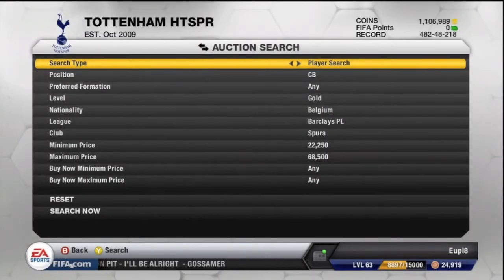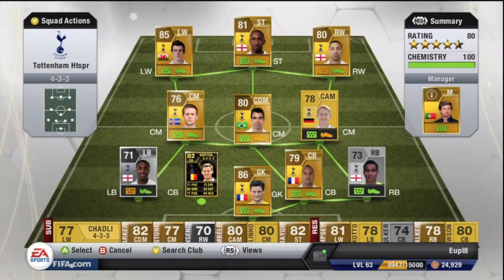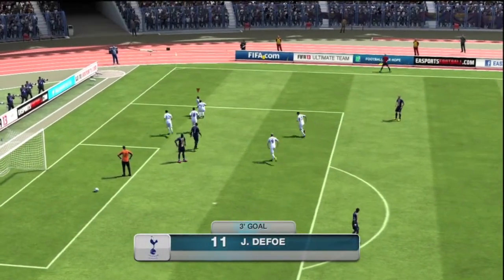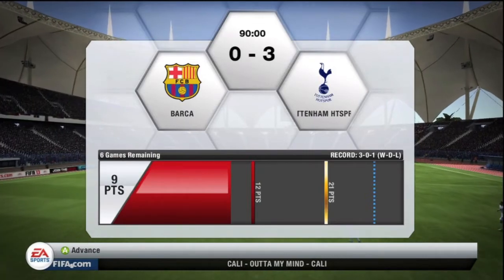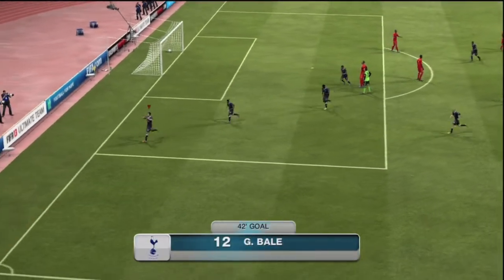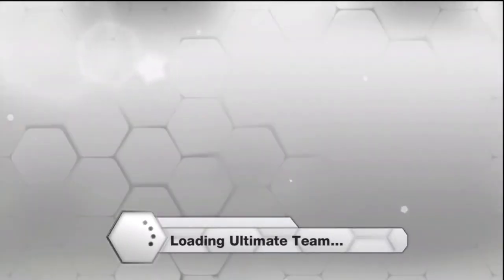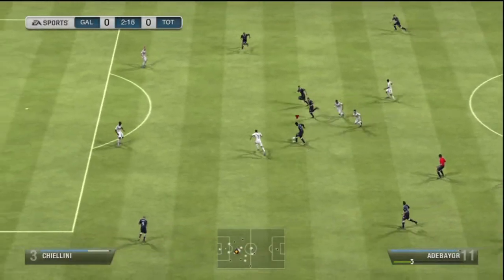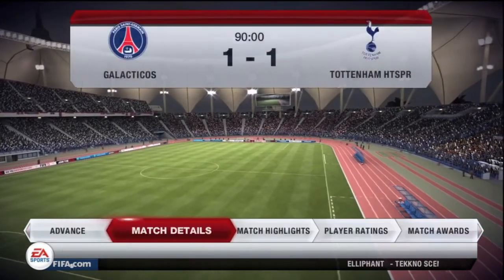FIFA 13 | TRYING TOTTENHAM Ep14 - Inform Signing!